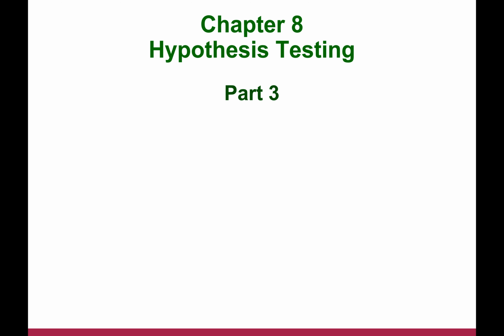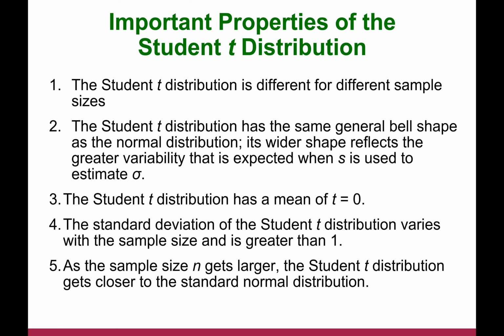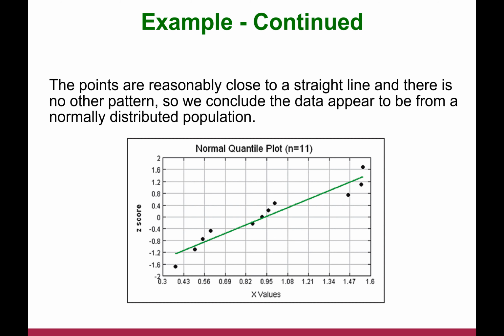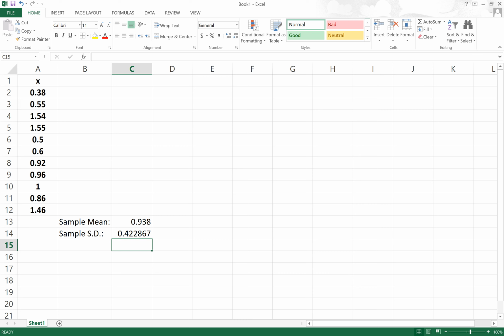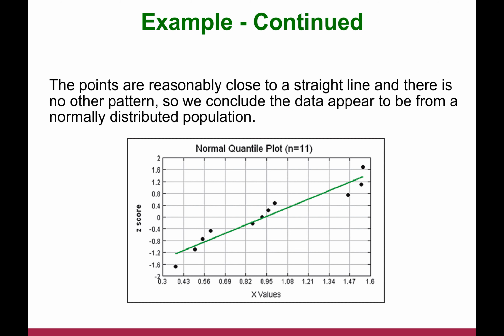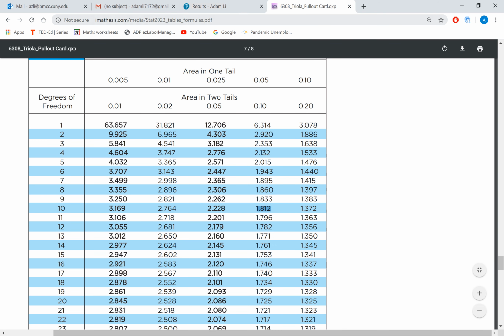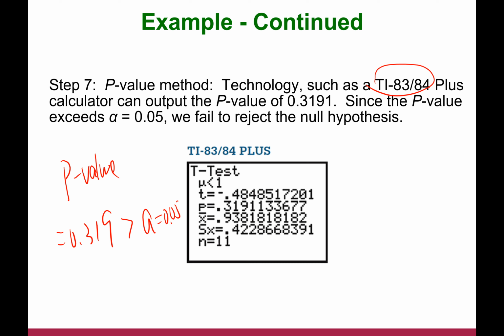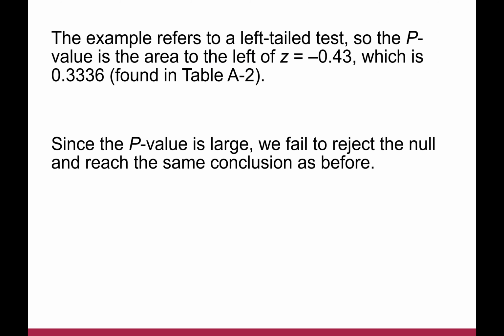Hypothesis Testing Part 3